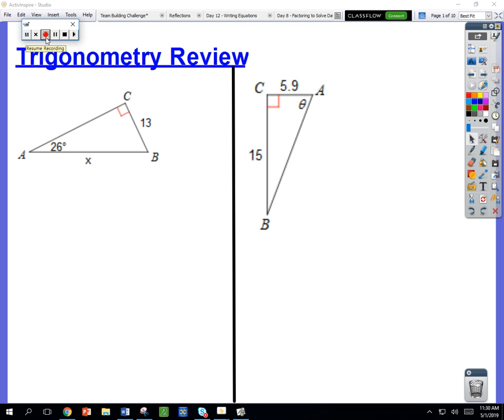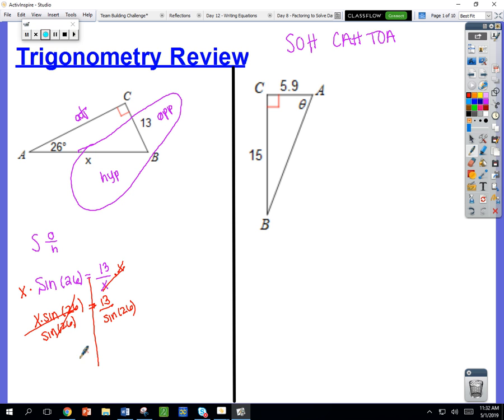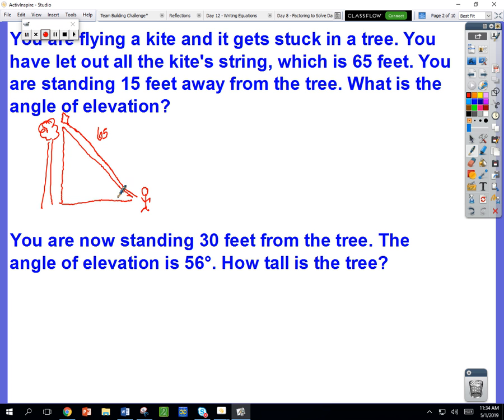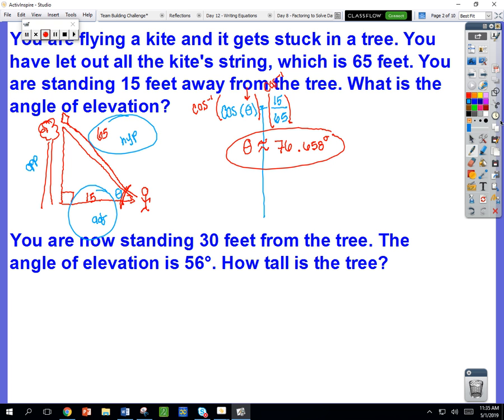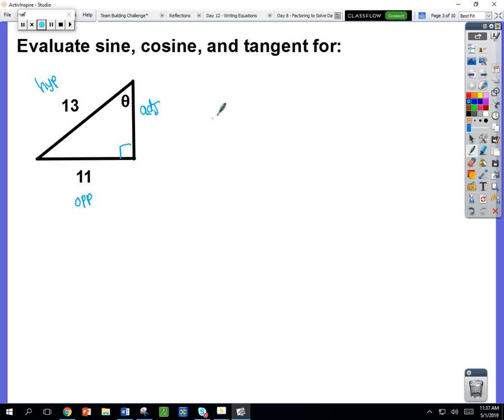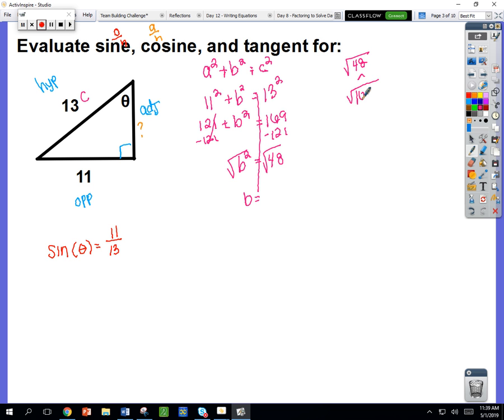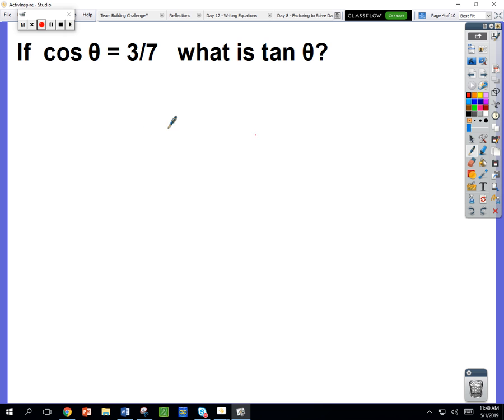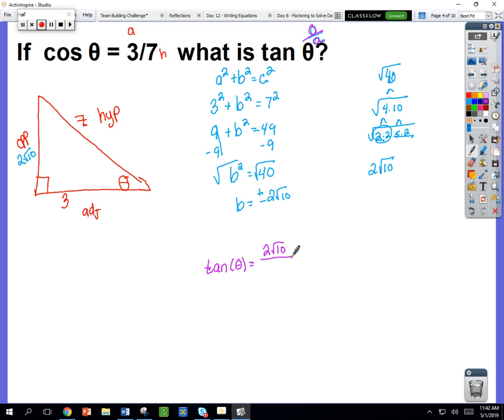Unit 7 Review Part 1 right triangle trig